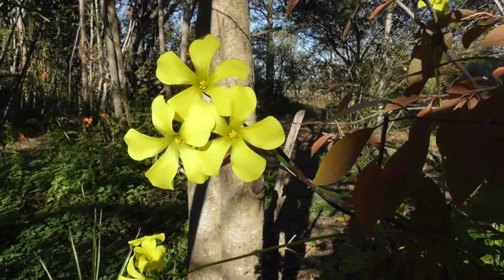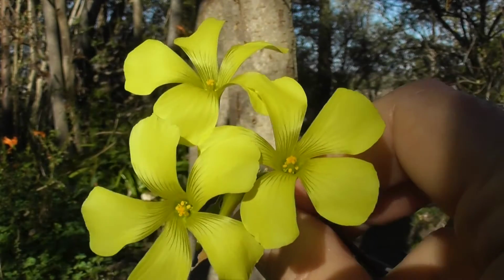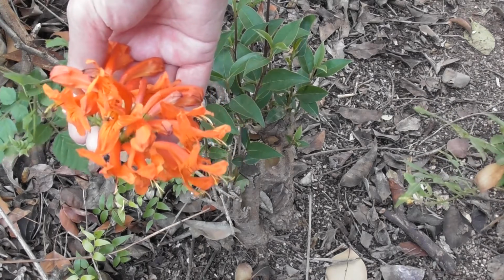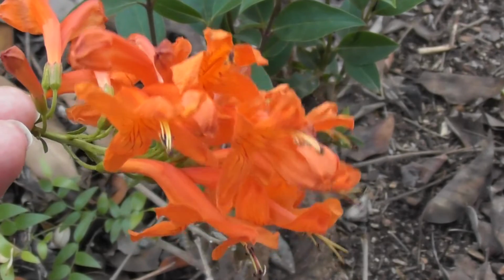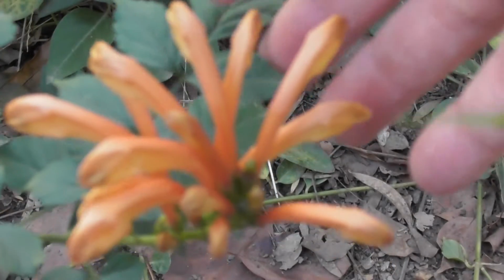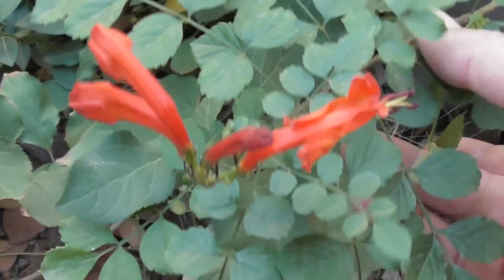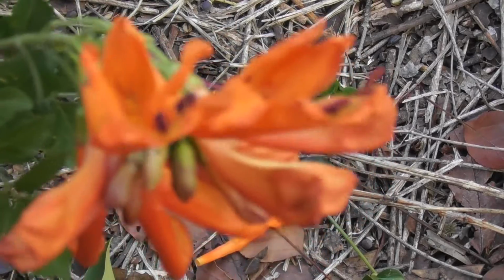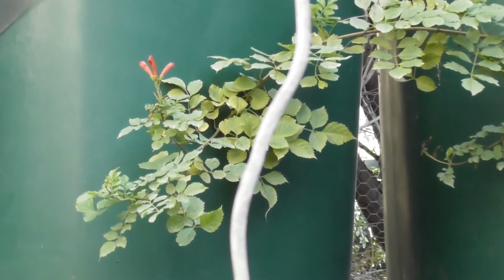Gorgeous Cape Honeysuckle (Tecoma capensis) 🏡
Cape Honeysuckle (Tecoma capensis) This fast growing woody perennial vine/shrub is related to Campsis grandiflora and is just as pretty. It is not a weed, where I am, and the heavy frosts out here mean it goes deciduous in the winter time. Gorgeous flaming orange/red flowers that look a bit similar to a honeysuckle bloom. The flowers have nectar and are supposed to be attractive to honeyeaters; so that is definitely something else to look forward to, as well. Oh, also some footage of a pretty yellow "Primrose" Oxalis.